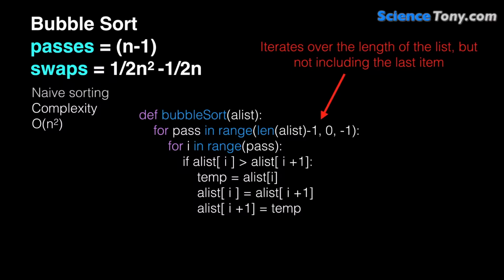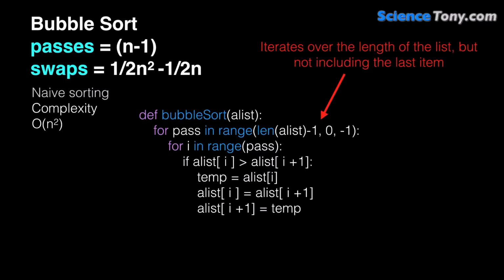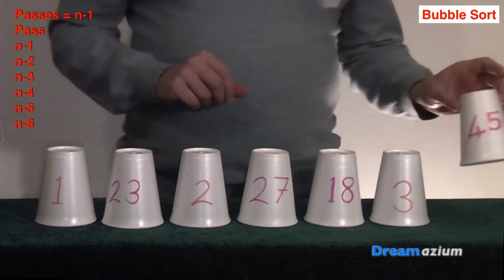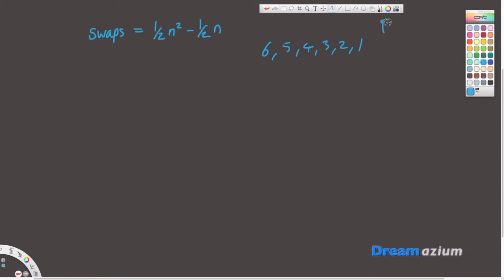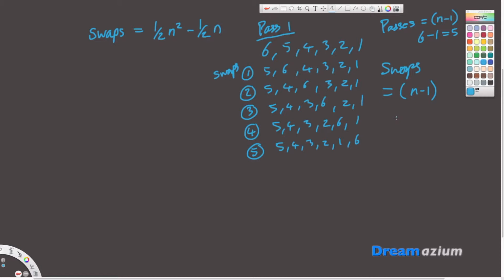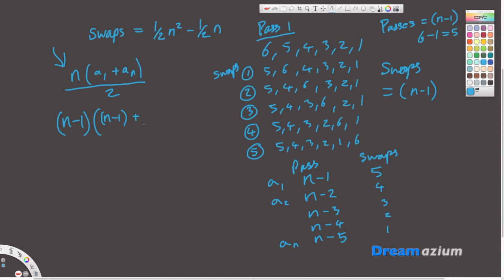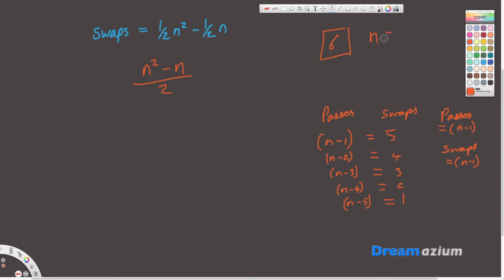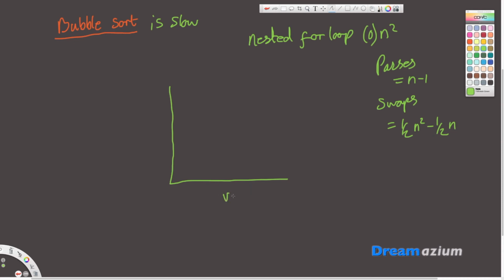Bubble Sort Algorithm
This video is about bubble sort.  I will cover the code in python and the general principle bind the code so you can code it in a different language if you choose.  I will also cover the algorithms complexity, how it works and its disadvantages.

// Social media———